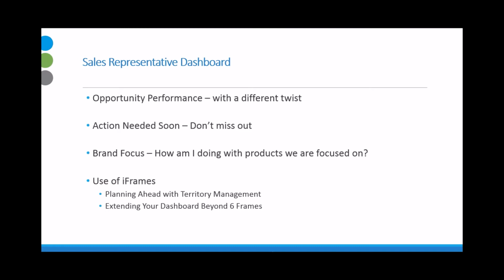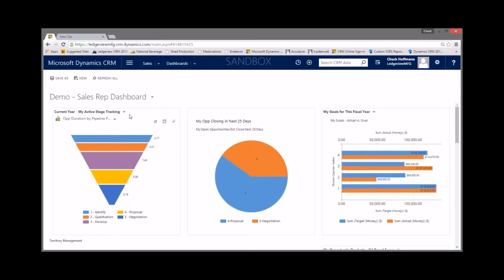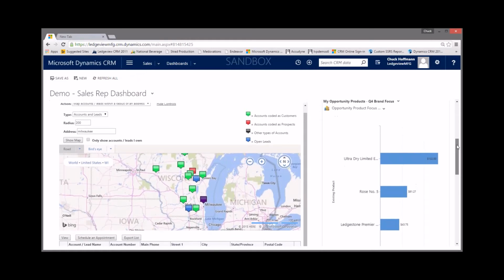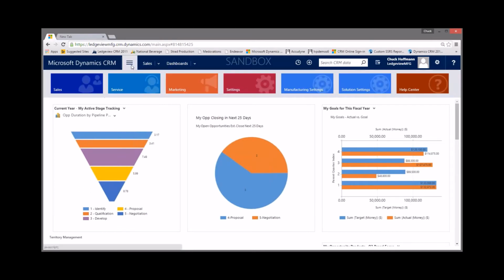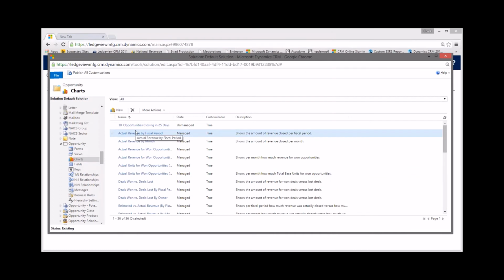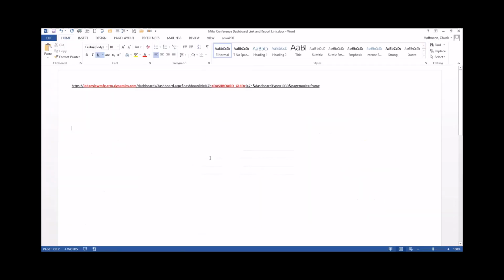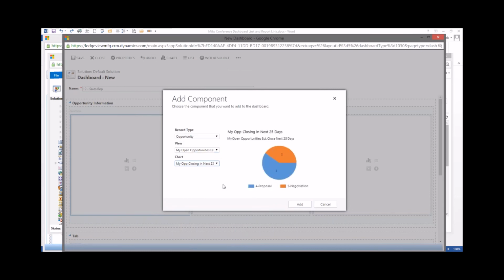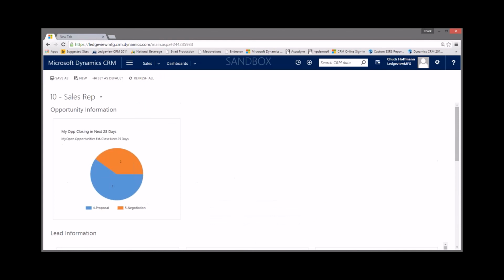Creating a Sales Rep Dashboard in Dynamics CRM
See a tutorial on how Sales Reps can create dashboards in Dynamics CRM to monitor opportunities, upcoming actions, brand and product sales and the use of iFrames to expand Dashboards beyond the limits.